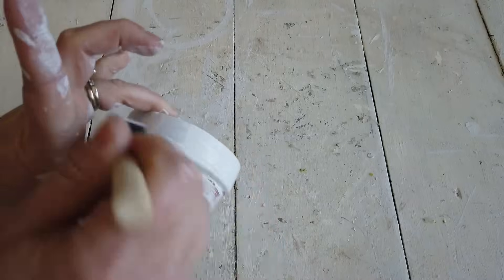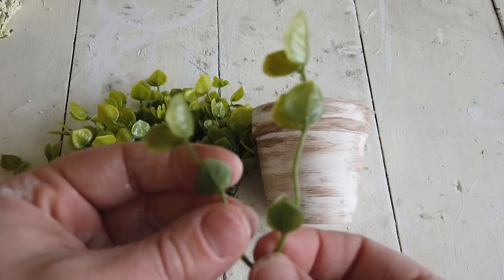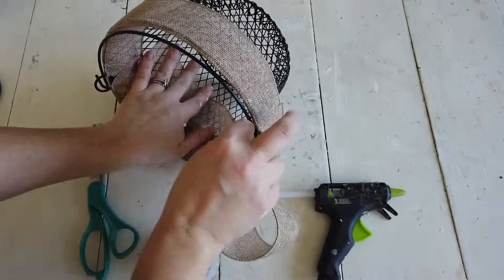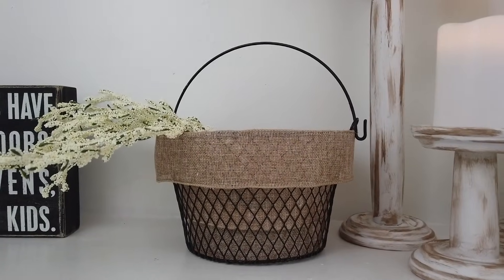Dollar Tree Farmhouse Spring DIYs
Hey everyone! I made some farmhouse Dollar Tree DIYs to freshen up for spring! Enjoy!

**I try to be original as possible or if I find an idea from Pinterest or a fellow creator I try to always give credit! Please keep in mind these are just ideas and you can change anything to your own style and liking! I am not a professional I just have fun decorating and creating things! Enjoy! :)**